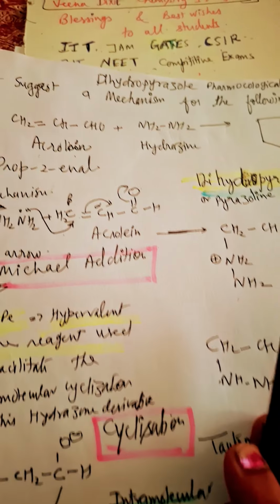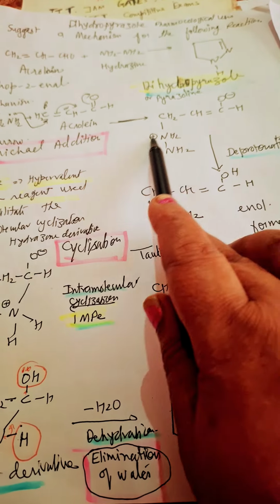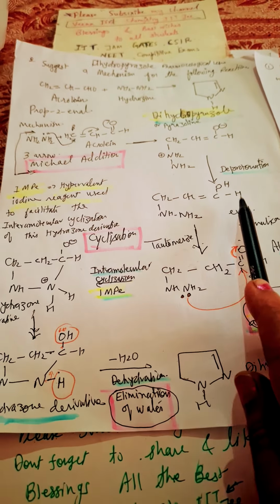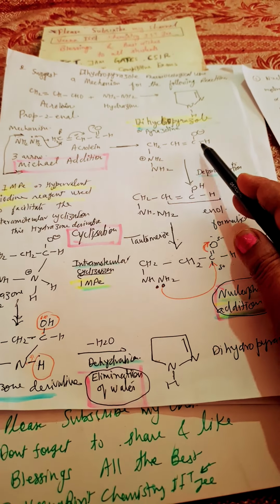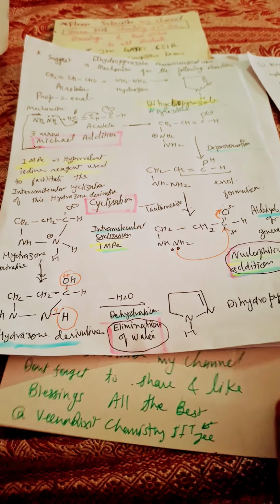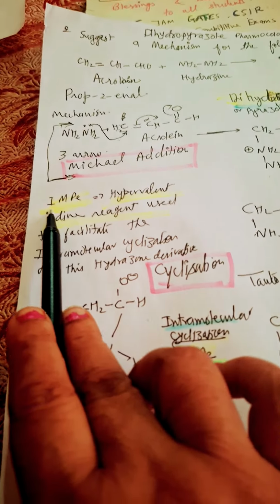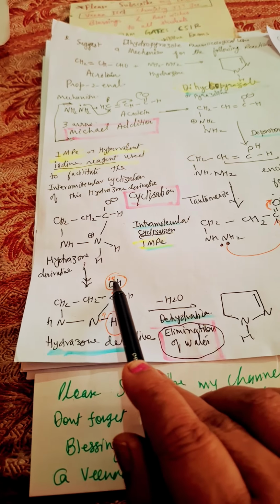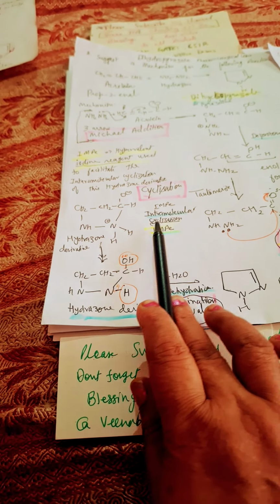#2/2Michaeladd,tauromer... Mechanism of Dihydropyrazole prepn @Veena Dixit Chemistry IITjee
# #2/2 Michael add Tautomer..Machenism of prep Dihydropyrazole @ Veena Dixit Chemistry IITjee
# yt shorts # youtube shorts #2025# @Veena Dixit Chemistry IITjee
# Keto enol Tautomerisation
Intramolecular Cyclisation
# Elimination ex
# NH2NH2+ CH2=CHCHO product ?
# alpha beta Unsaturated aldehyde Acrolein
# very imp reagent  of pharmacological Pyrazoline prepn